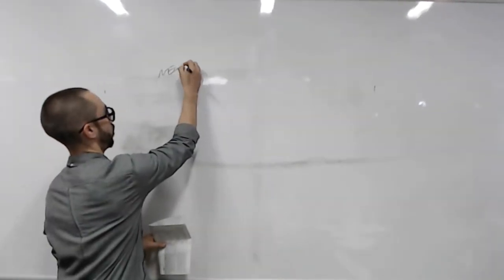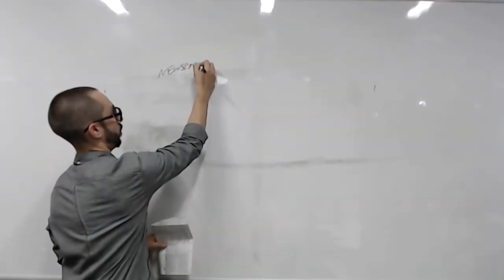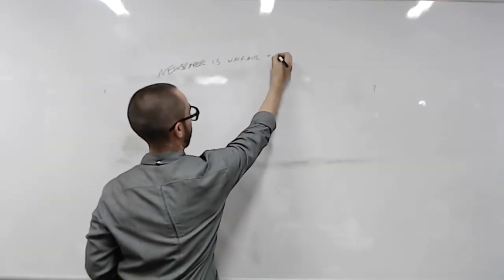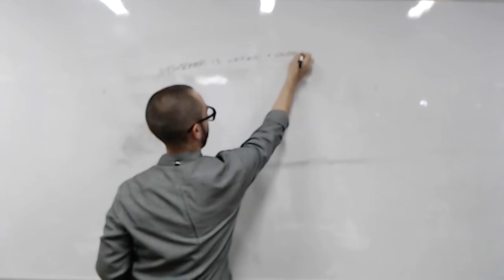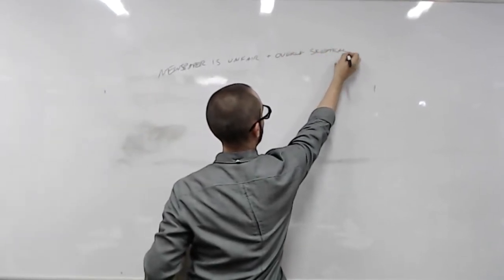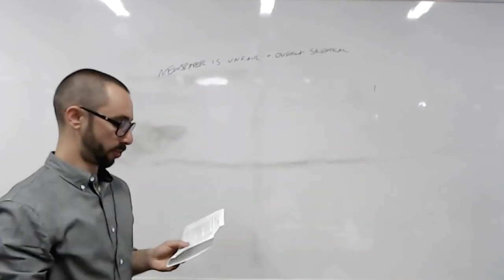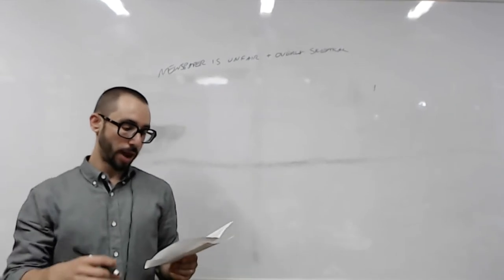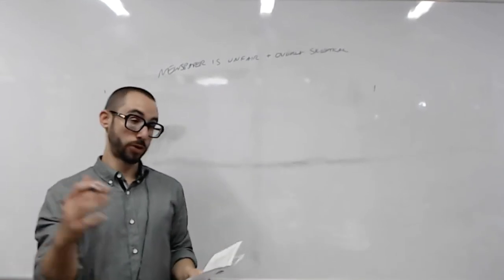LSAT PrepTest 74 (December 2014 LSAT) Section 4 Question 21 Newspaper Principle Question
LSAT PrepTest 74 (December 2014 LSAT) Section 4 Question 21 Letter to Editor Newspaper Alien Spaceship Principle Question

Question available at familiar.lsac.org (section 3 in that version)